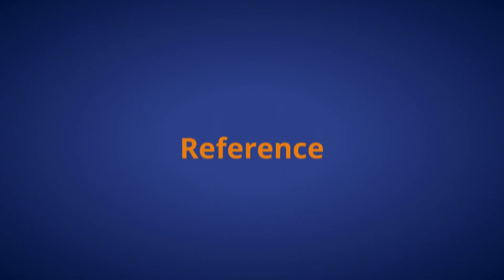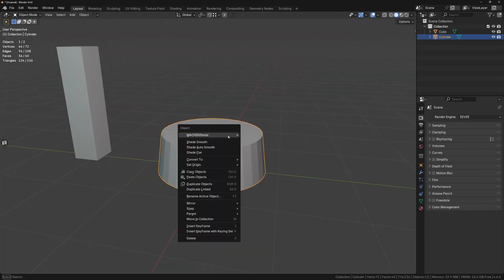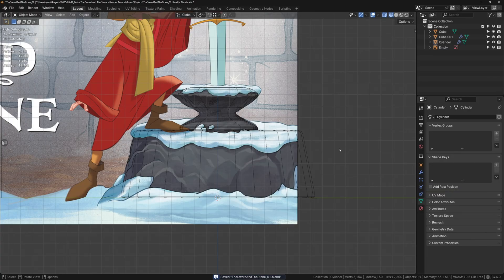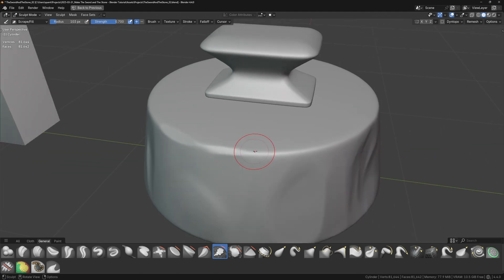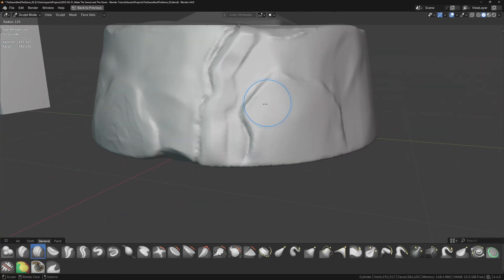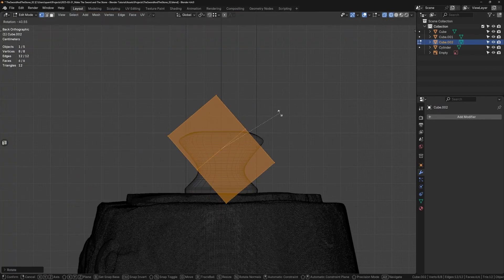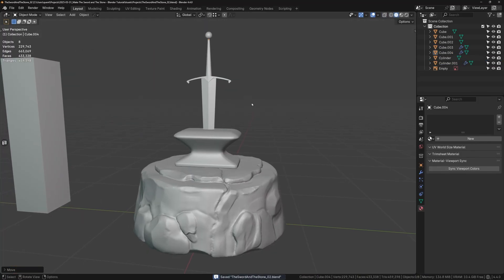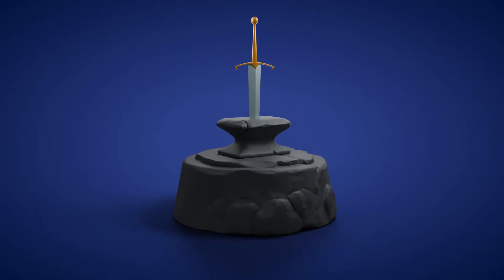The Sword In The Stone - Blender Tutorial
Learn how to model and sculpt the Sword in the Stone in Blender! This tutorial covers blockout, sculpting techniques (Remesh, Dyntopo, various brushes), and modeling the sword.

Ask questions in the comments!